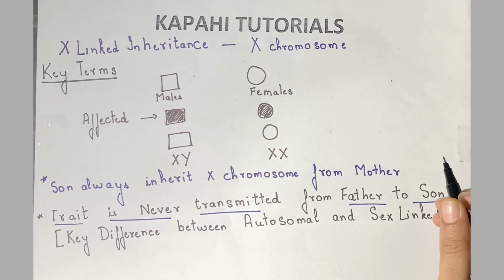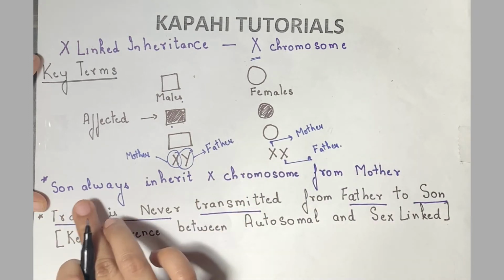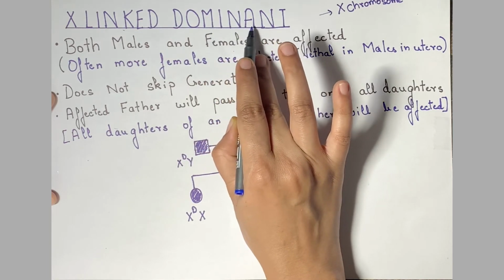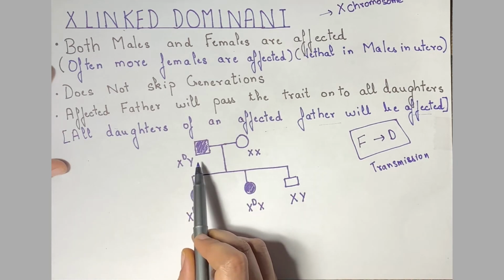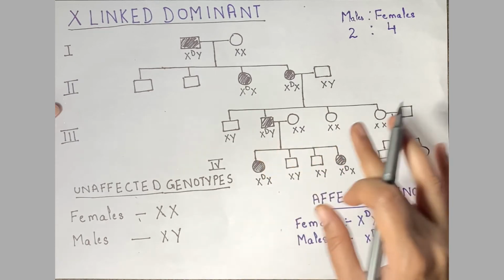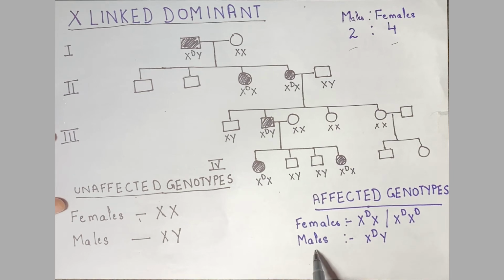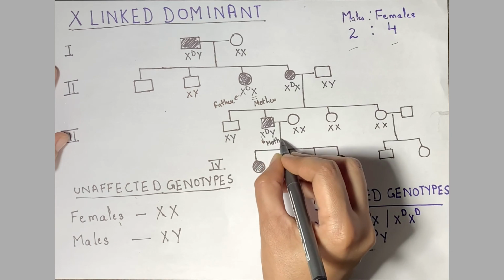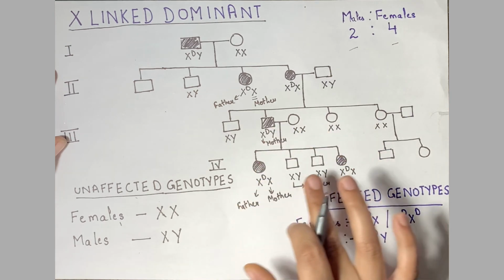X- LINKED DOMINANT INHERITANCE